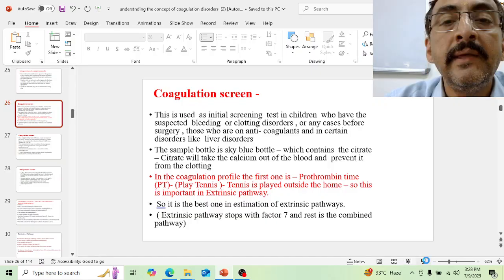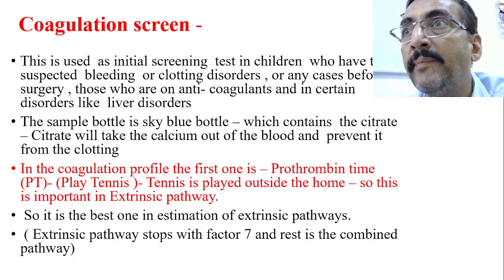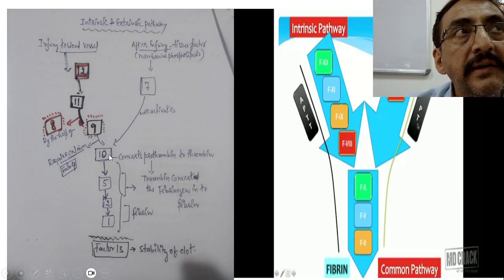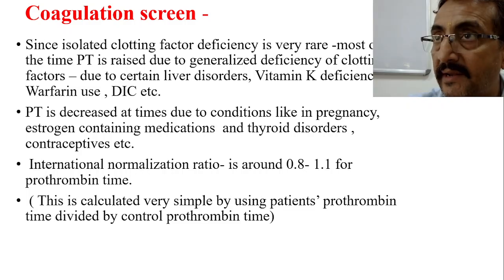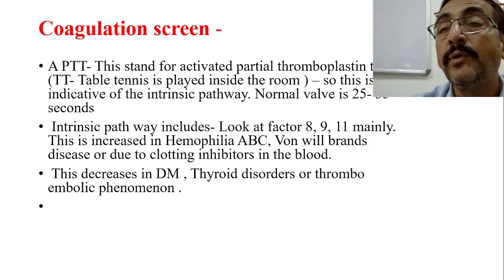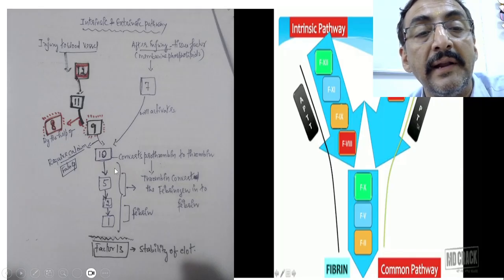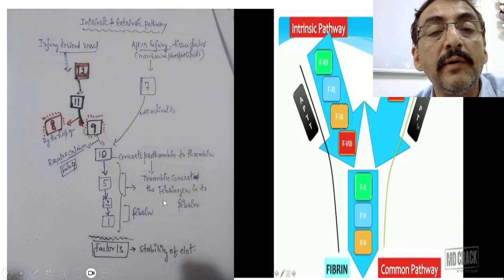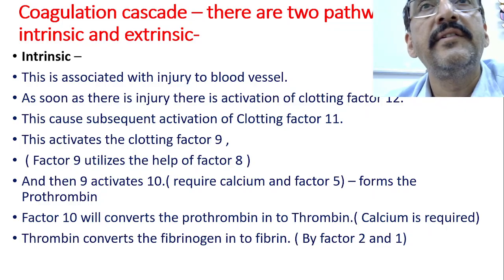Coagulation Profile - Bleeding and clotting disorders - 5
Simple test to differentiate intrinsic and Extrinsic pathway disorders